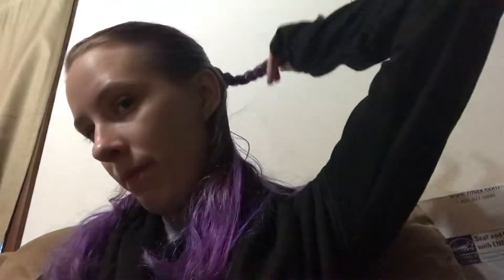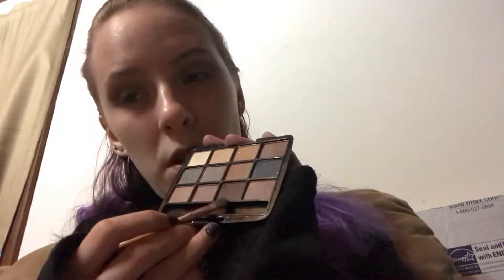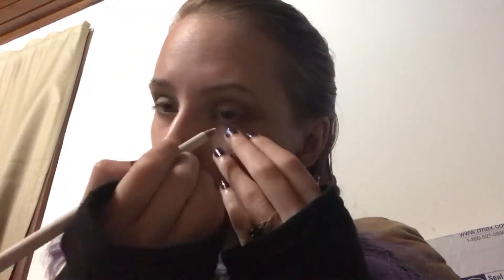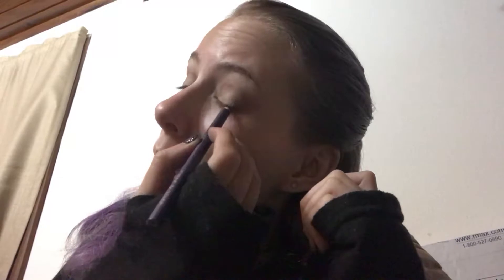Super Quick Elf Look